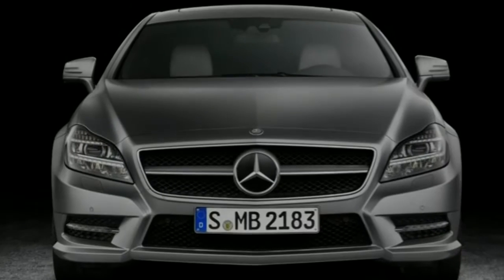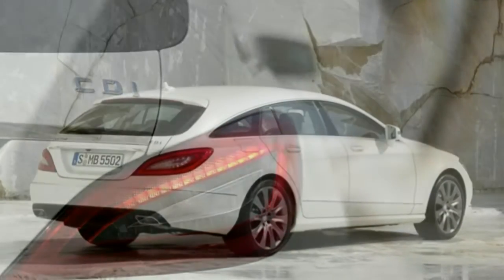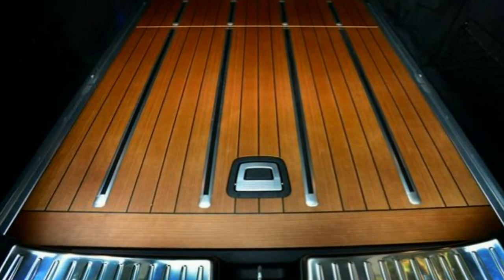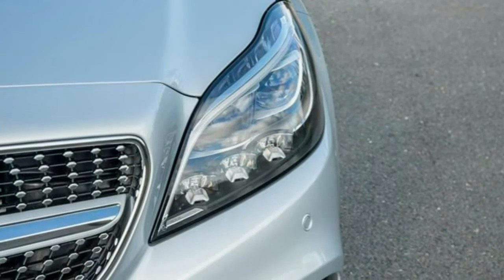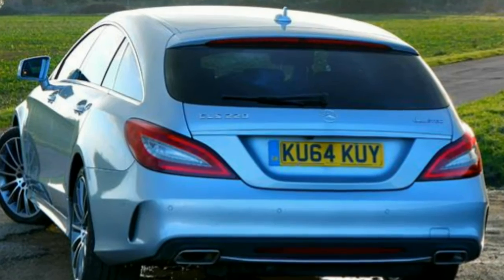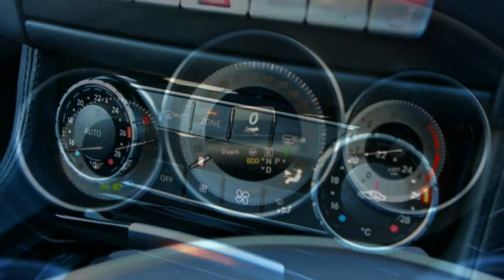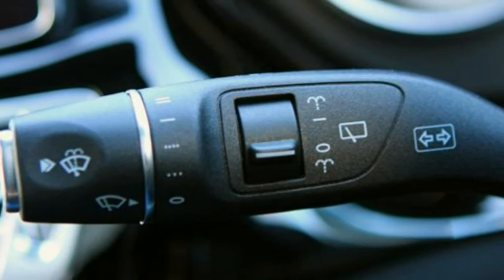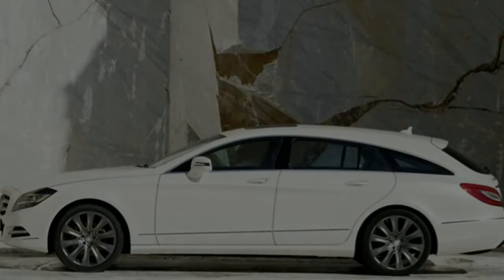Mercedes-Benz CLS Shooting Brake 2015 Car Review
A production version from the Shooting Brake was announced in June 2012.

 and purchasers commenced in October 2012 generally in most markets, though not the US. Edition 1 models (sold within newbie following market launch) include selection of 4 body colours (designo magno allanite grey matt, obsidian black metallic, palladium silver metallic or cavansite blue metallic), designo platinum white pearl leather appointments, floor mats with "Edition 1" lettering, black designo roof liner and aluminium pedals.